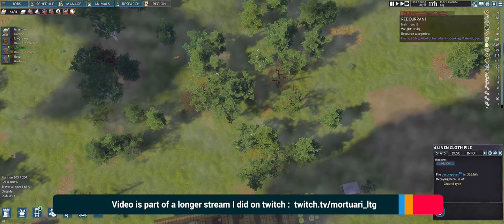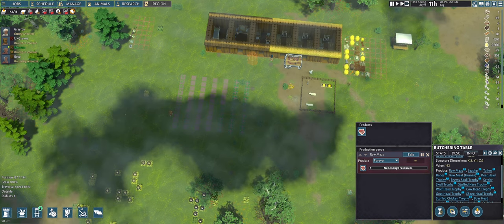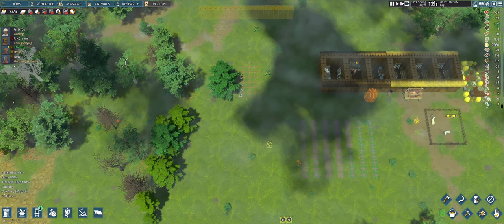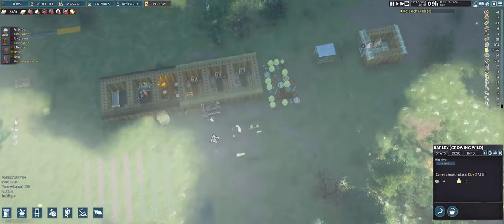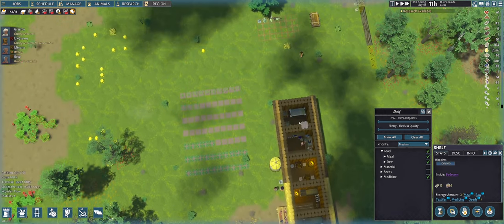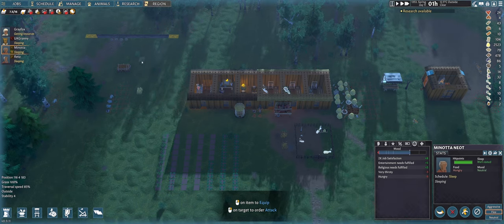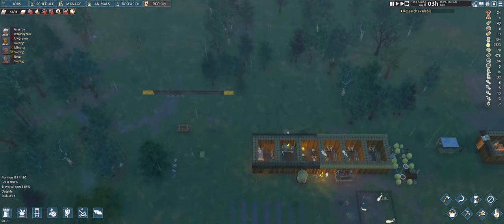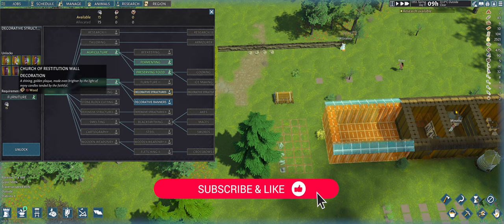Going Medieval Let's Play S1E05